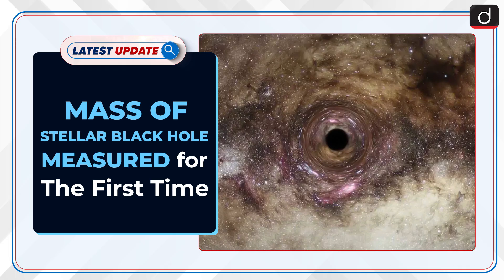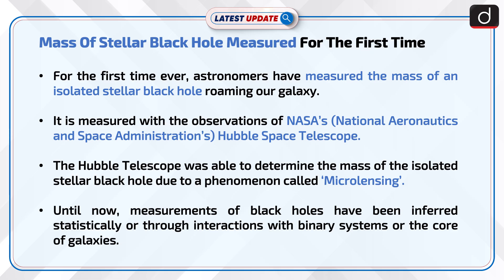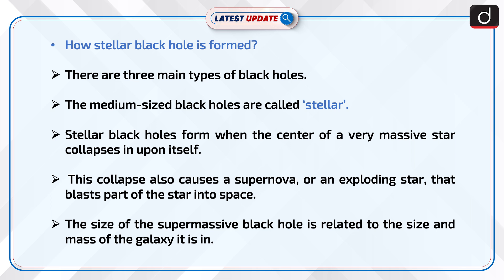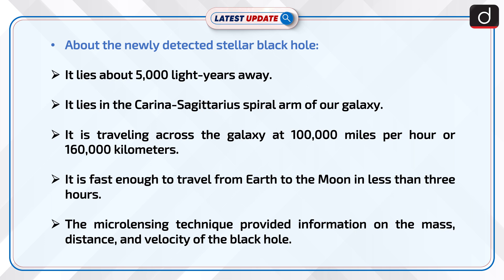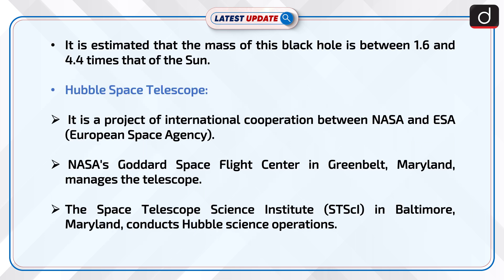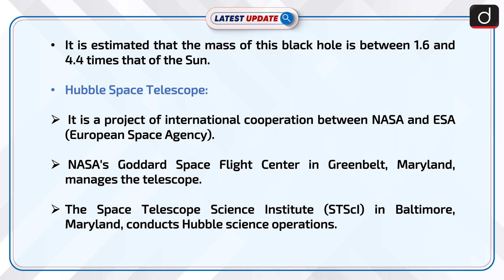Mass Of Stellar Black Hole Measured For The First Time: Latest update | Drishti IAS English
For the first time ever, astronomers have measured the mass of an isolated stellar black hole roaming our galaxy. The Hubble Telescope was able to determine the mass of the isolated stellar black hole due to a phenomenon called ‘Microlensing’.

Dear Viewers,